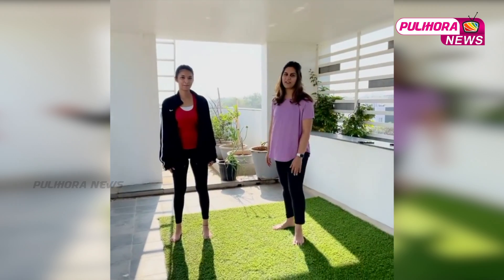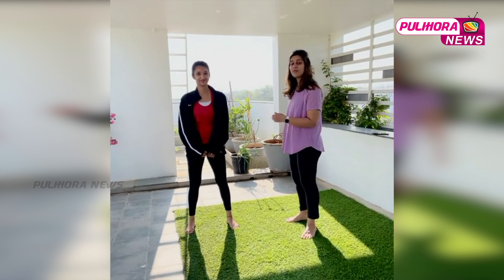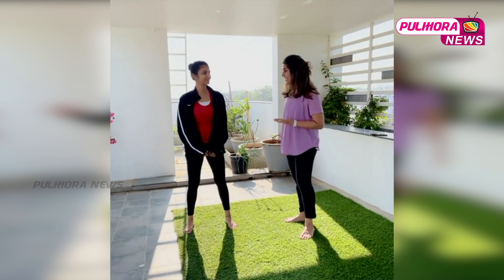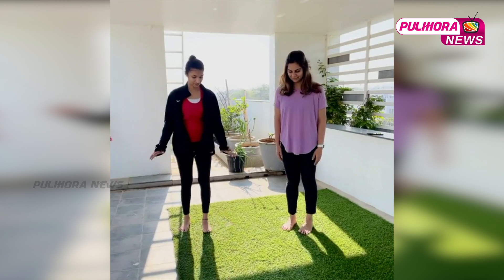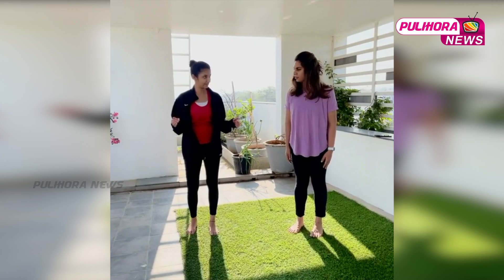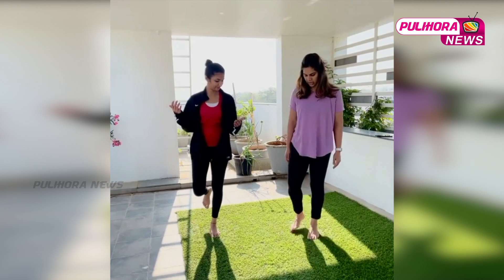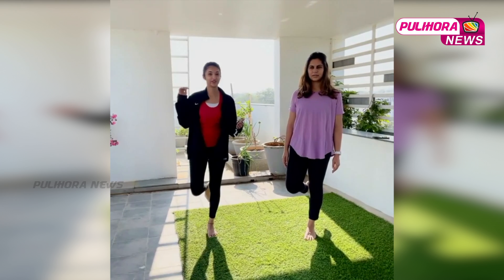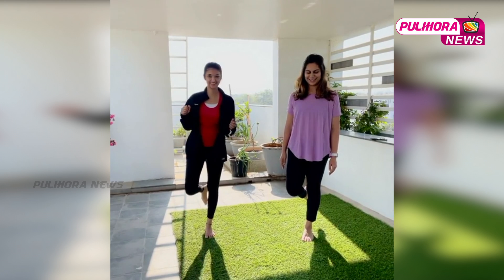Upasana Konidela Body Balance Challenge || Pulihora News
Watch Upasana Konidela Body Balance Challenge.